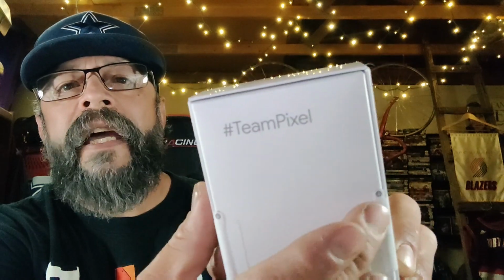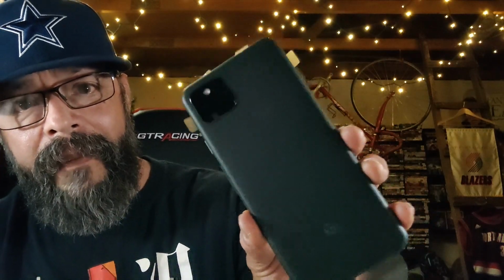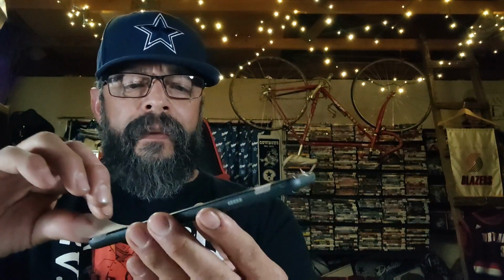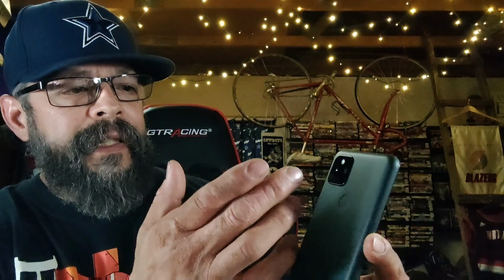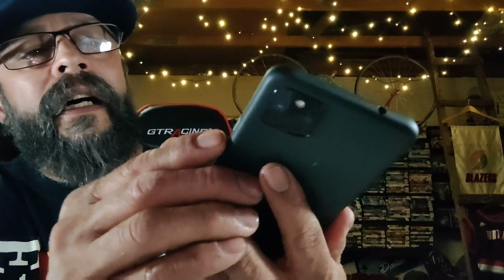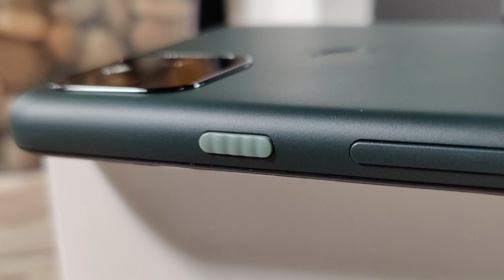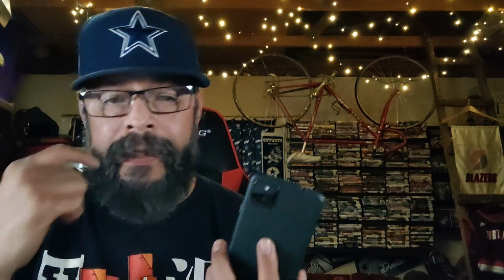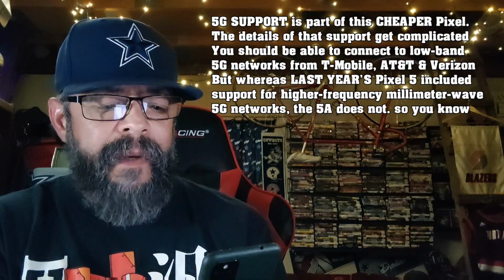Google Pixel 5A 5G Unboxing & My Thoughts